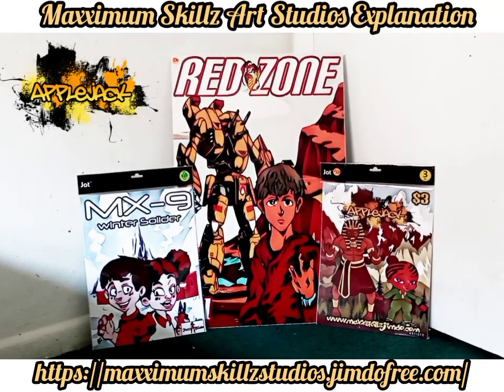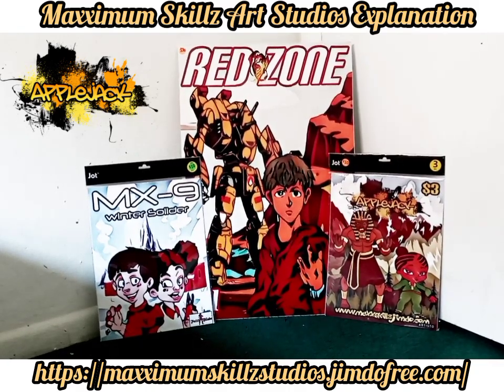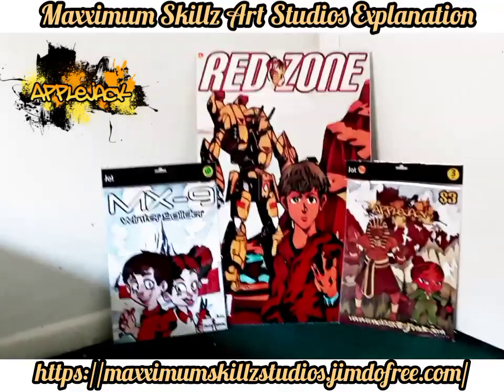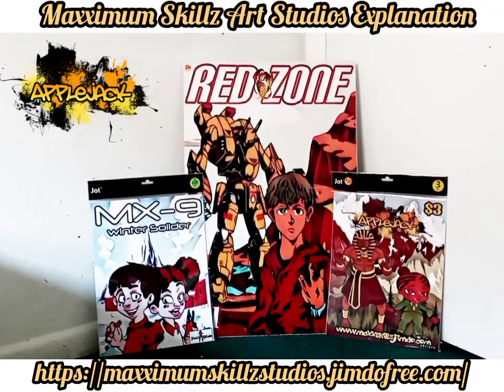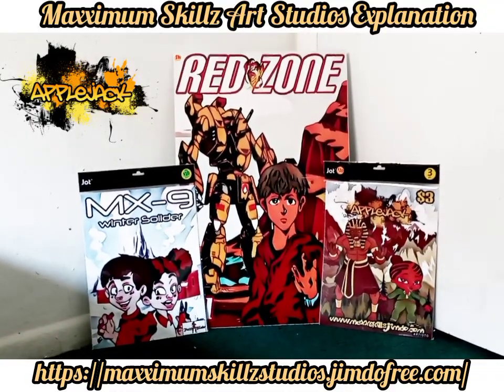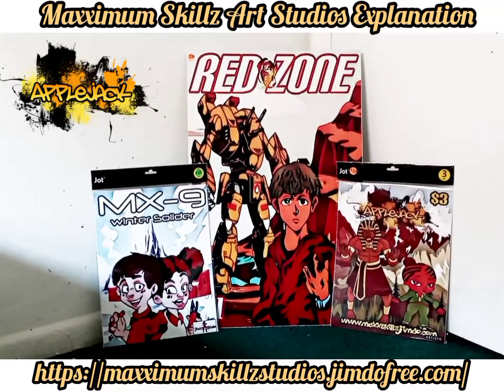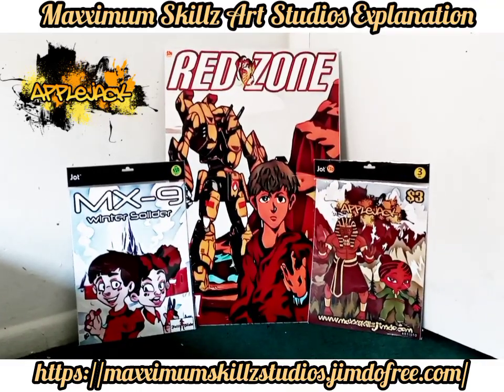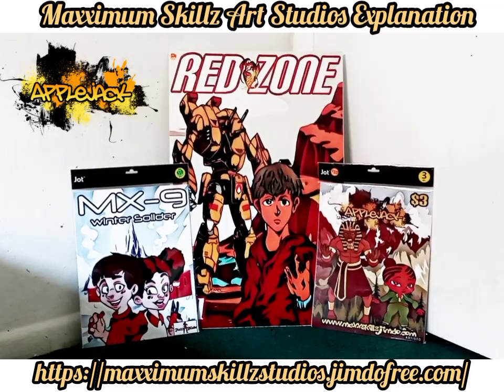Faith Blade Bundle Pack Explanation Video Part 2